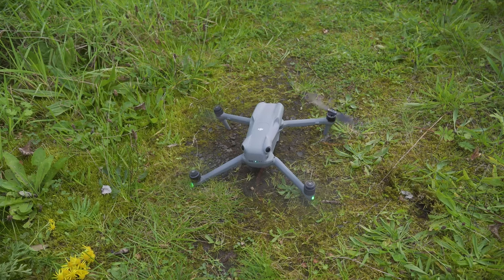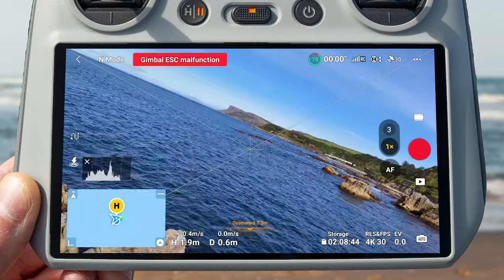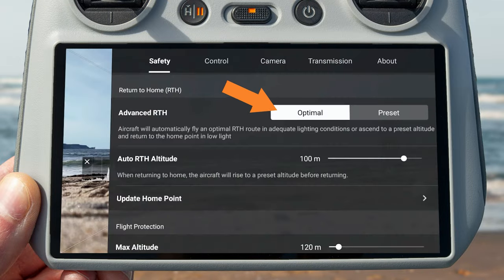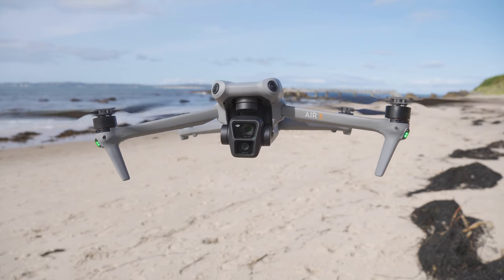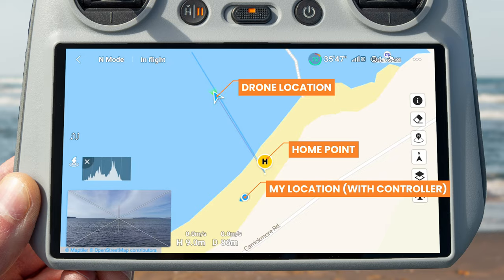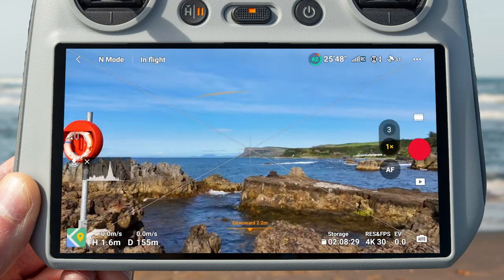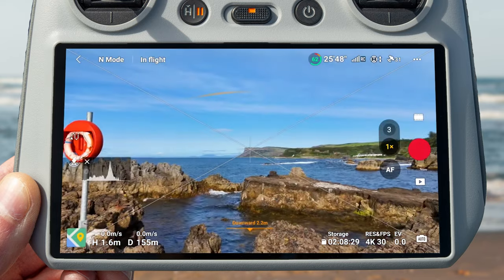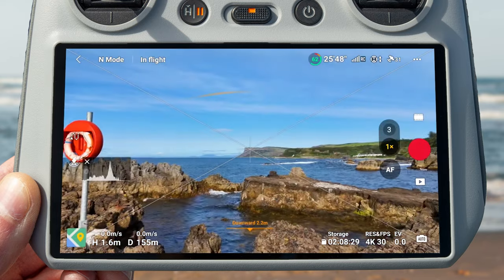10 BIGGEST Drone MISTAKES New Pilots Make | DJI AIR 3 Tips For Beginners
🎧 The BEST MUSIC For Drone Videos!!

These are the 10 BIGGEST Drone MISTAKES New Pilots Make with the DJI AIR 3. Be careful not to make these easily avoidable beginner drone mistakes!

💾 RECOMMENDED MICRO SD CARDS FOR DRONES
Drone Micro SD 128GB
Drone Micro SD 256GB
DJI RC Controller Micro SD

📸 BEST DRONE ND FILTERS
DJI Mini 2 ND Filters
DJI Mini 3 / PRO Mega Pack
DJI Mini 3 / PRO All Day Filters
DJI Mini 3 / PRO NDPL Filters
DJI Mavic 3 ND Filters
DJI Mavic 3 CLASSIC ND Filters
DJI Mavic 3 PRO ND Filters
DJI Avata ND Filters

🔥 DRONE ESSENTIALS
DJI Mini 3 Pro Prop Guard
DJI RC Screen Protector
Better Screwdriver For Prop Screws
Landing Pad

🎒 DRONE BAGS & CASES
Favourite Backpack
Avata Bag
DJI Mini 3 Pro Hard Case
DJI Avata Hard Case

📸 Drone used: DJI Air 3. Firmware: DJI Fly Update 1.11.0 available for DJI Avata, Mavic 3 Classic & Pro, Mini 3 & Mini 3 Pro and Mini 2 also.